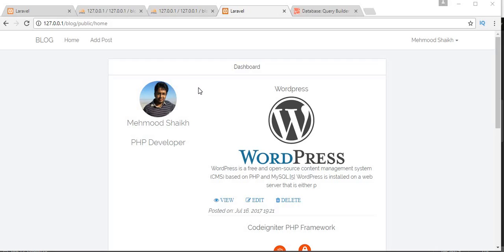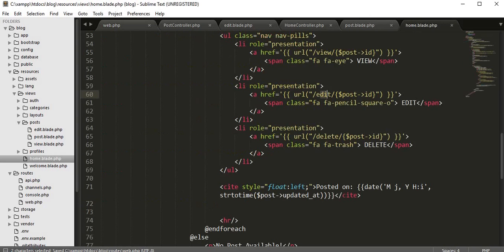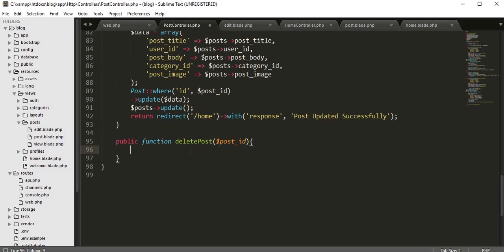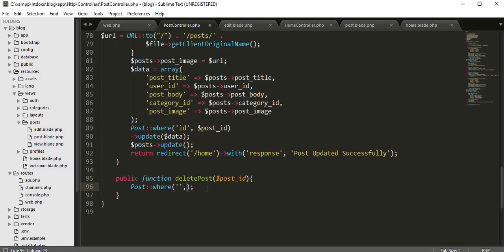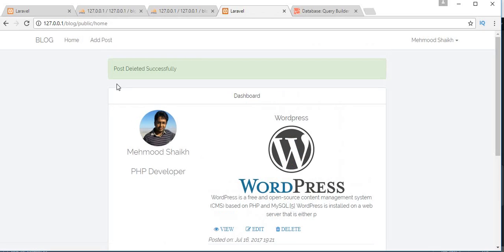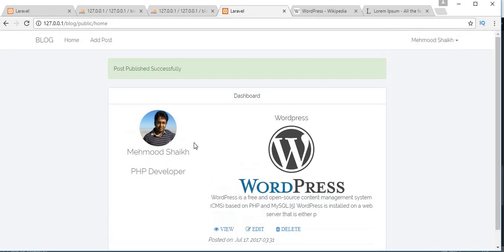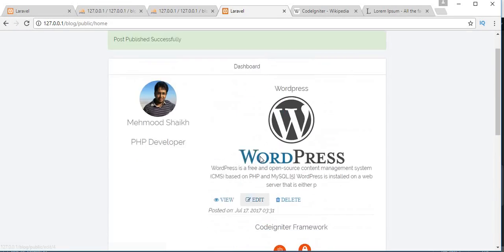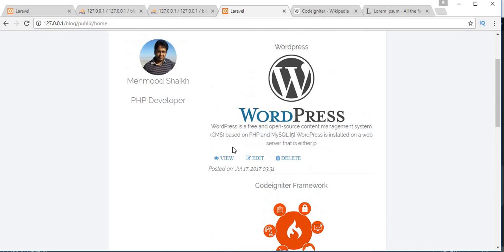Laravel 5.4 Blog Tutorial Part-14 - Deleting a Blog Post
This video is all about how to develop Laravel 5.4 BLOG application. This video demonstrates different concepts of blog application. Here you will learn almost all major concepts of Laravel and how to use these Laravel concepts in building real time web application.

This tutorial offers a wide varieties of Laravel concepts like,

How to download and install Laravel in localhost.
How to download authentication functionality in Laravel application.
How to integrate login and register functionality in Laravel.
How to create database table schema using PHP artisan command.
How to Migrate and generate database tables using PHP artisan command.
How to create Controllers, Models & views.
How to set URL Routing.
How to pass data between controllers and views.
How to add user profiles.
How to design different profile pages based user type.
How to upload profile image and blog post image.
How to handle sessions and displaying flash messages.
How to create, read, update and delete blog post.
How to develop like, dislike and comment blog post functionality.
How to create blog post categories.
How to add blog post categories.
How to display blog post based on categories.
How to read comments of different users.
How to search a particular blog post.